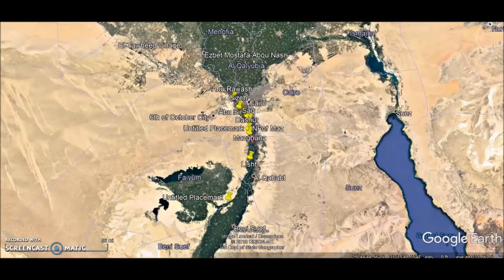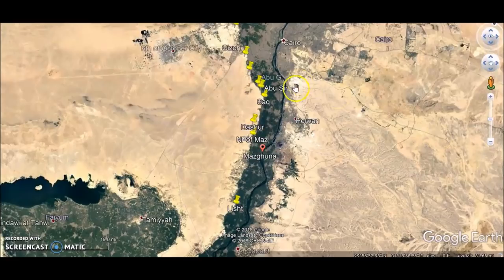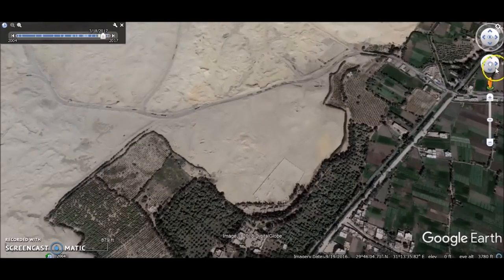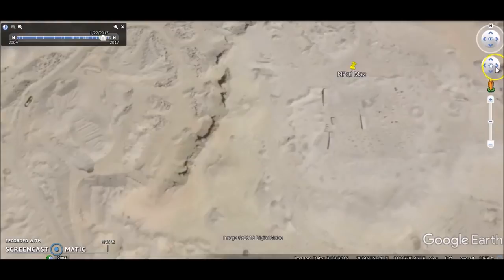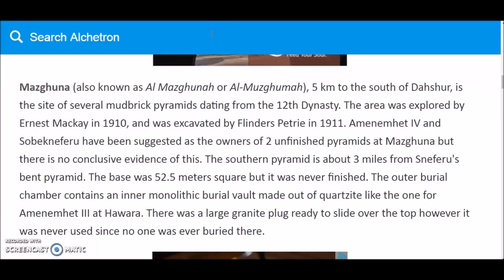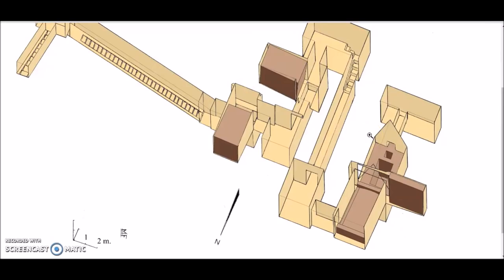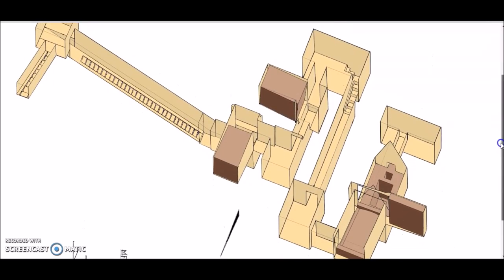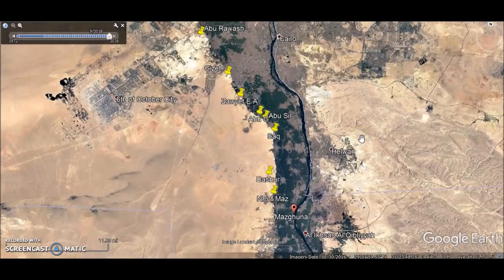Big Mystery ~ N Mazghuna Pyramid, Egypt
I was notified my Egypt Pyramid Series is incomplete.  I unveil one more big mystery, Mazghuna's Northern "unfinished" Pyramid...and give concluding thoughts on my pyramid series where I go over every pyramid structure in Egypt.